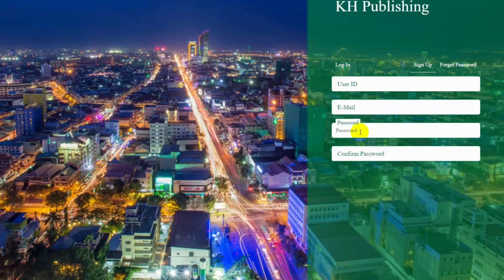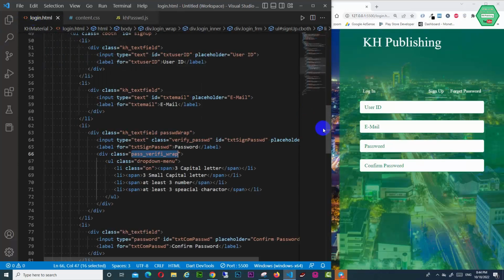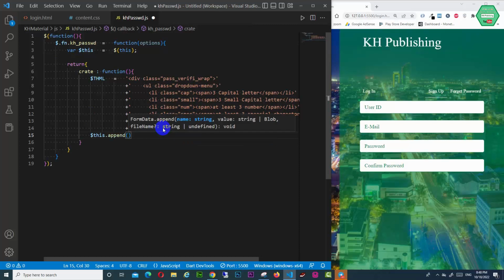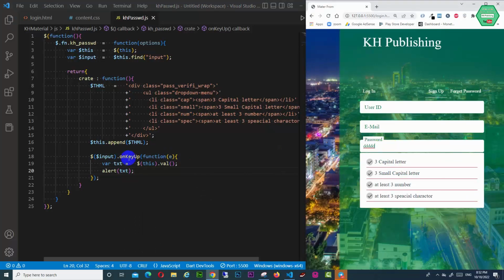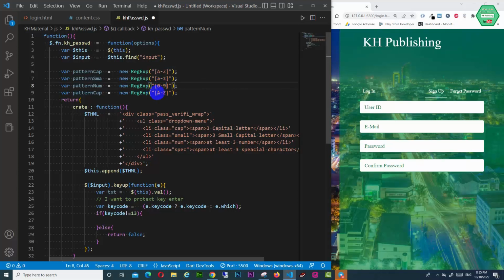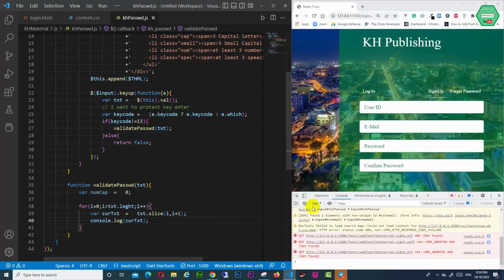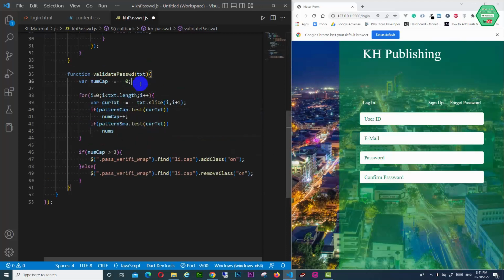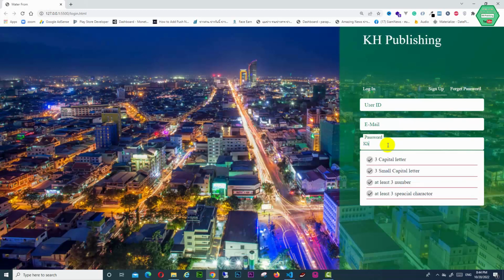KH Publishing. jQuery Password Validation | jquery validate plugin validate password #002